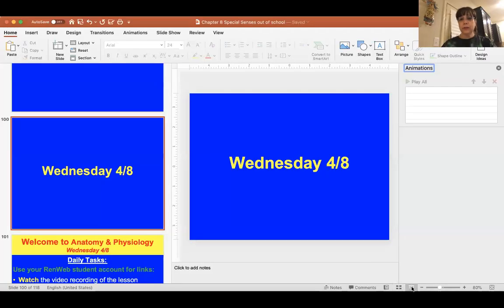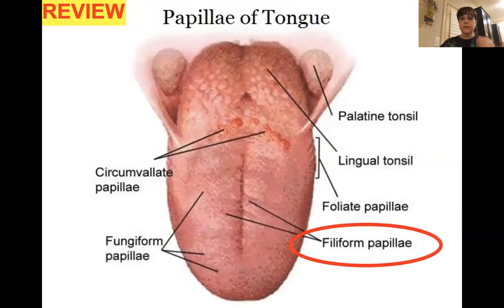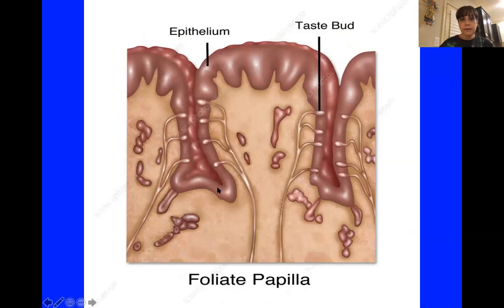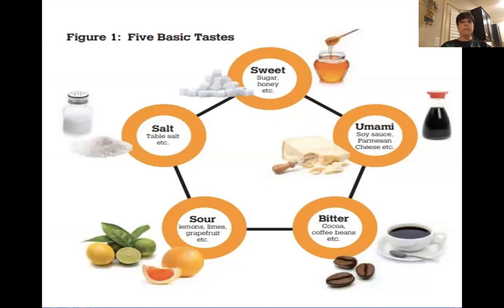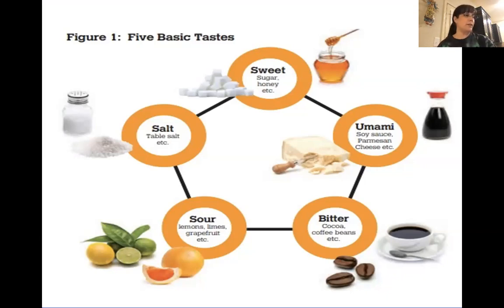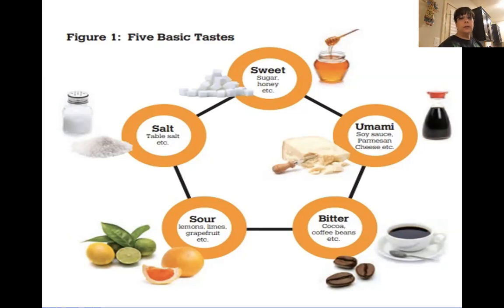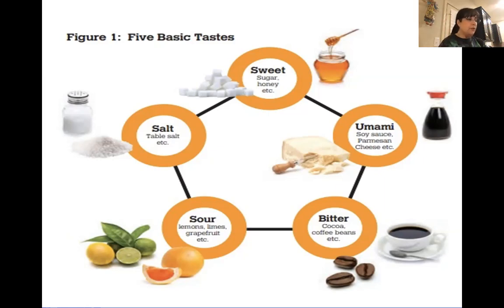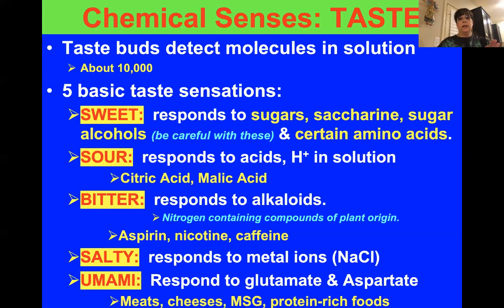12th Grade - Anatomy & Physiology -Taste Sensations & the Tongue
Today we will talk about taste buds physiology, taste and the tongue. 4/8